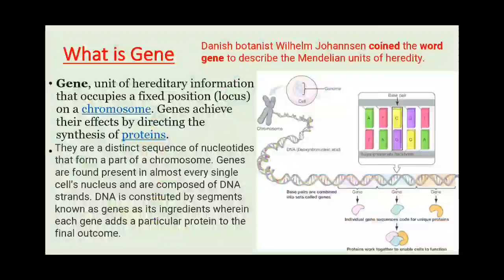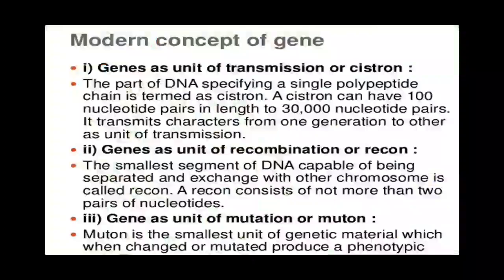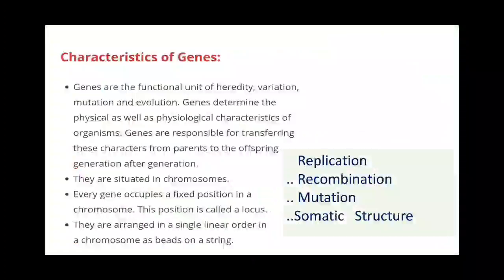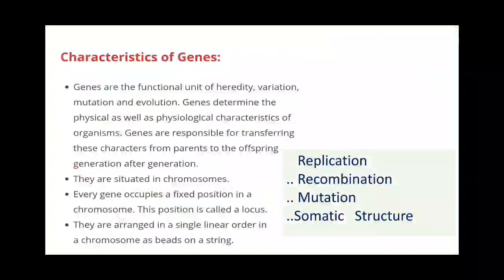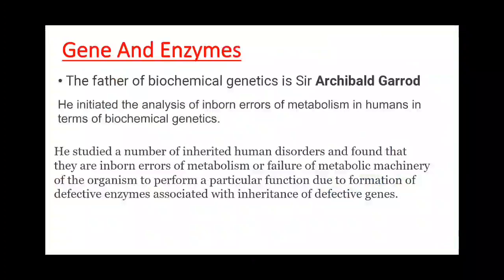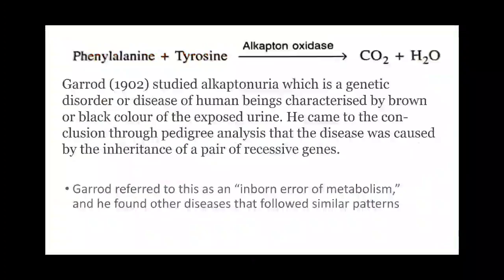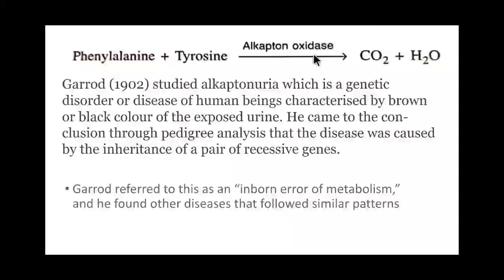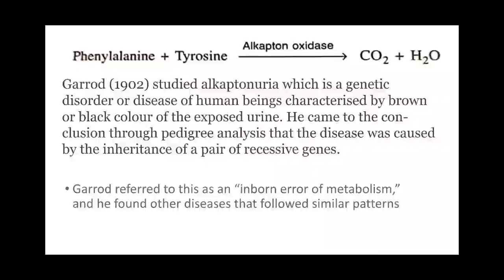12 Biology Gene And Enzyme Video 01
12 Biology Gene And Enzyme Video 01